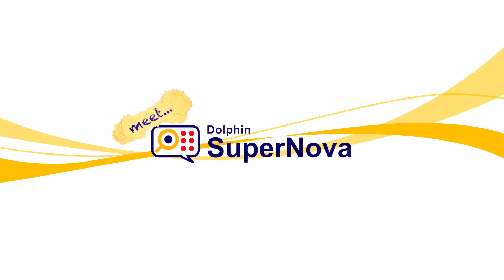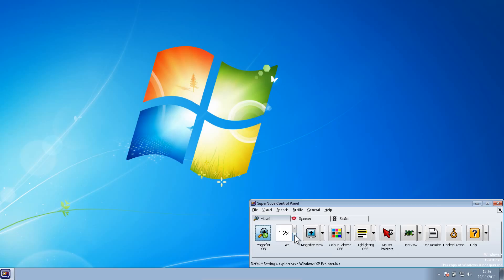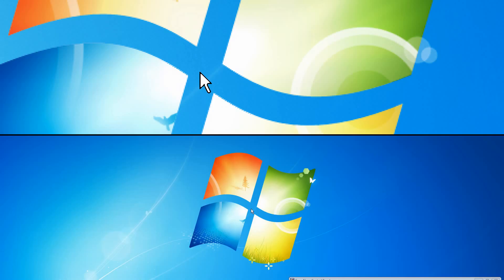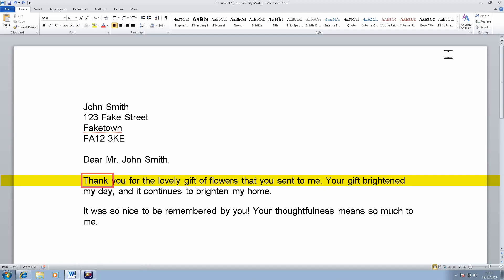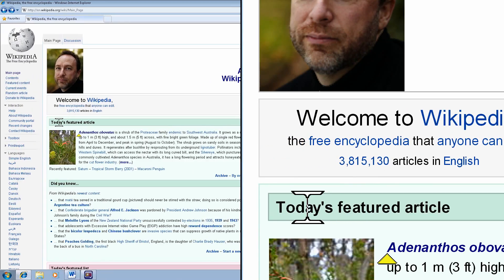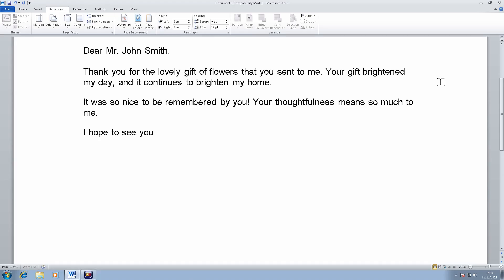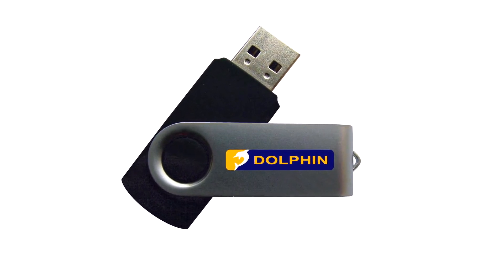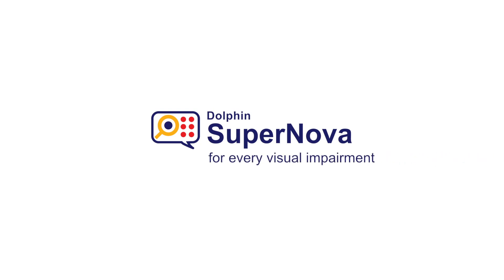Dolphin SuperNova - Introduction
Dolphin SuperNova is a powerful software allowing blind and visually impaired users to access a computer.